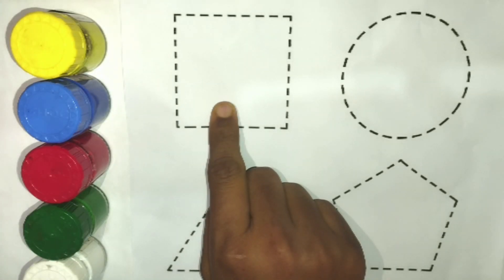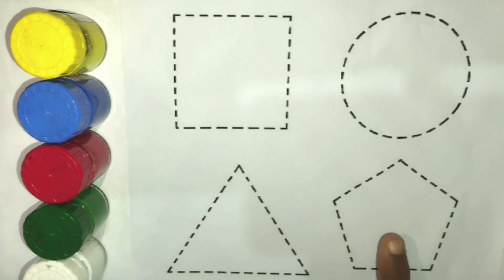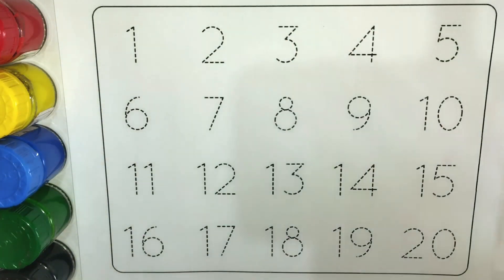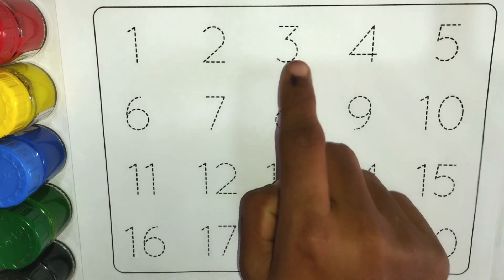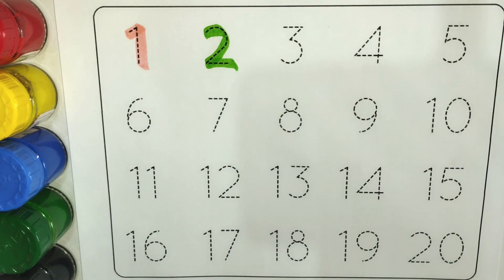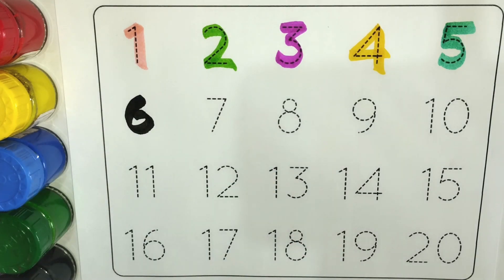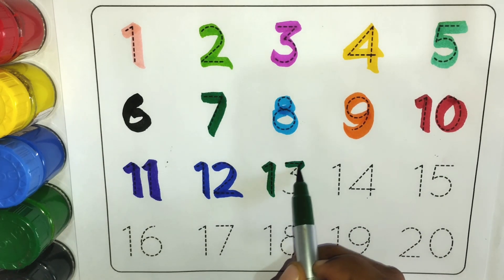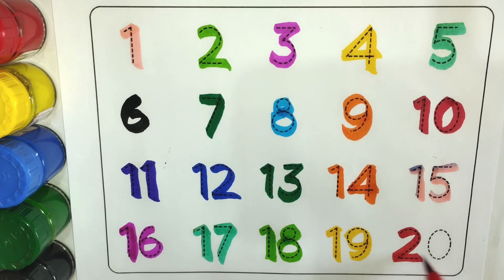Learn counting numbers and 2d shapes/ 123 numbers for kids/ shapes name for children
writing numbers from 1 to 20 with colours for children

Numbers Counting from 1 to 20
1 2 3 4